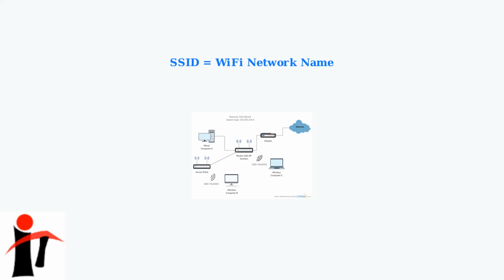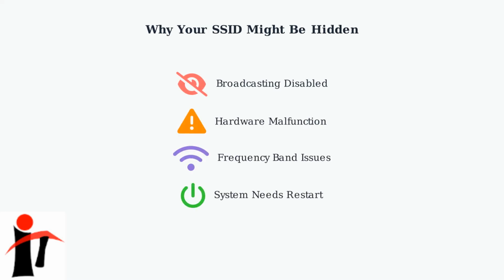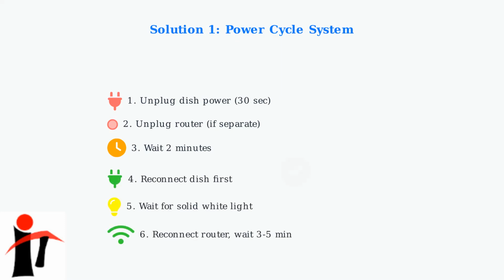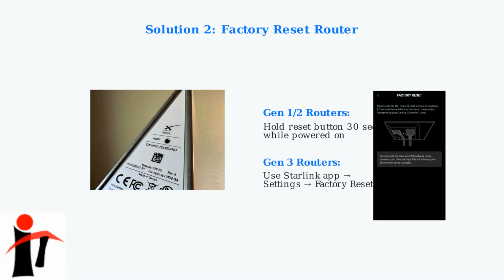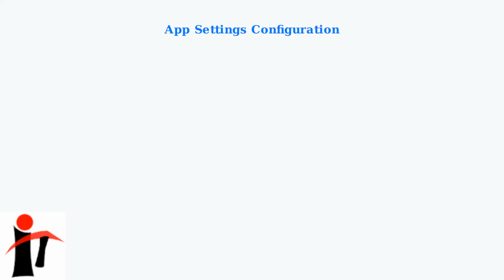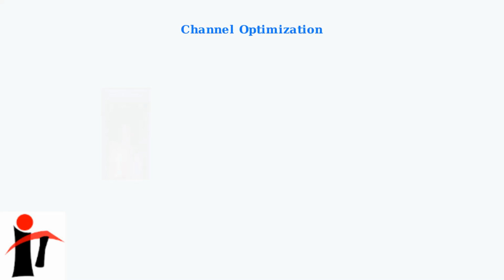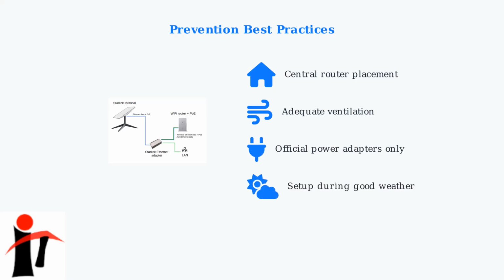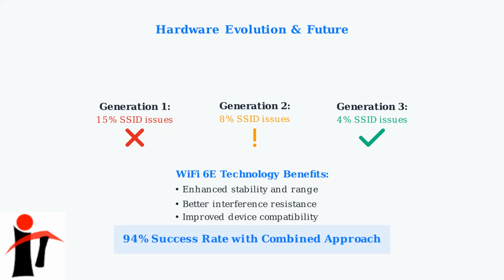How to Fix Starlink Wi-Fi Not Showing Up – SSID Broadcast & Device Connection Troubleshooting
📡 Learn how to fix Starlink WiFi not showing up with step-by-step troubleshooting for SSID broadcast and device connection issues. This guide helps restore your wireless network quickly. Enjoy seamless Starlink internet access across all your devices!